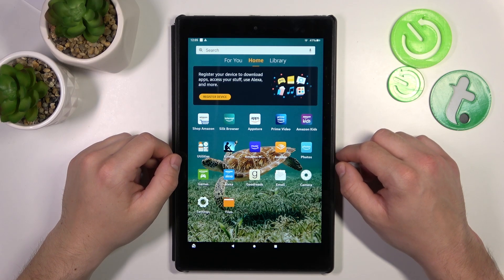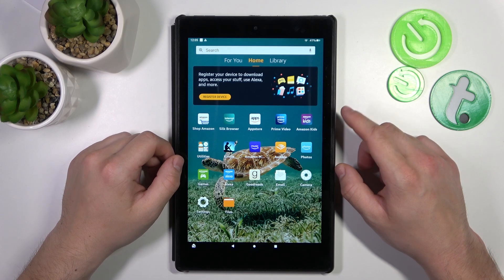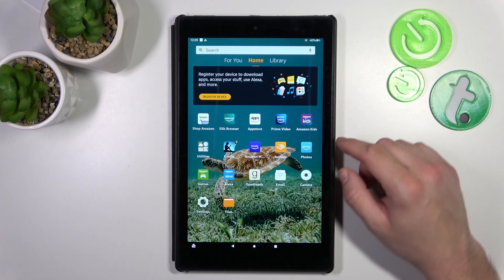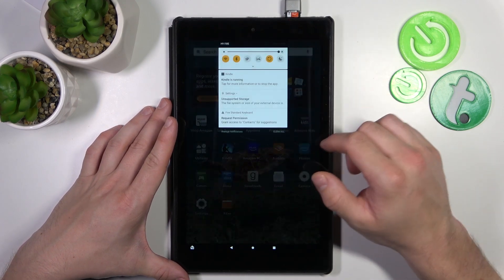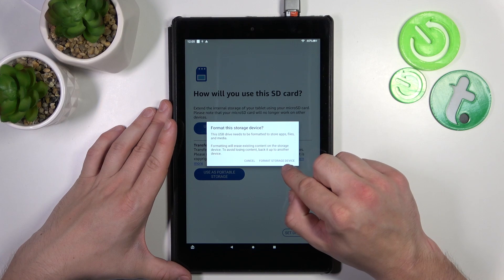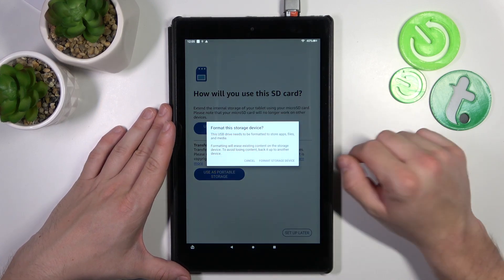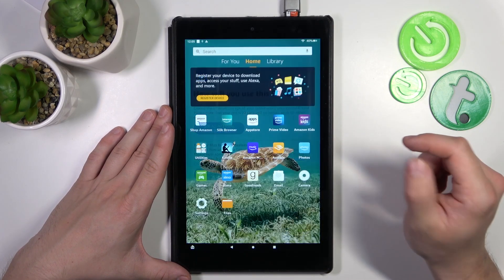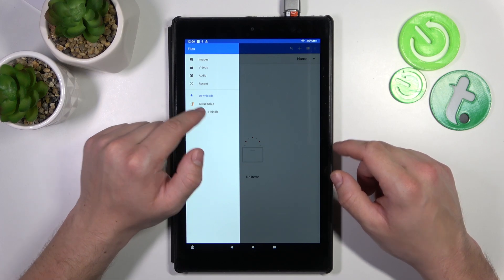How to Connect Pendrive on Amazon Fire HD 10?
In this tutorial video, we will show you how to connect a pendrive to your Amazon Fire HD 10 tablet. Whether you want to transfer files, watch movies, or access documents directly from your pendrive, we will guide you through the process of connecting and using it with your device.

How to use a USB drive on Amazon Fire HD 10?
How to transfer files from pendrive to Amazon Fire HD 10?
How to access files from USB on Amazon Fire HD 10?